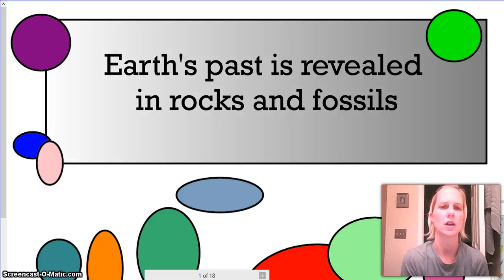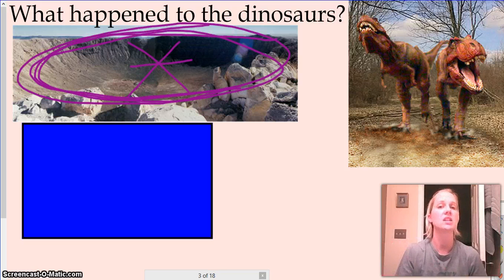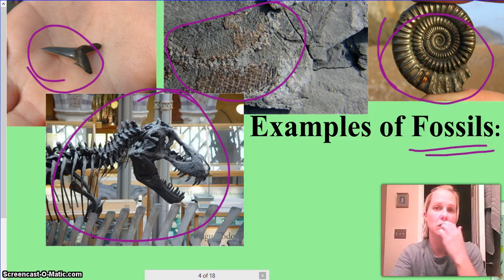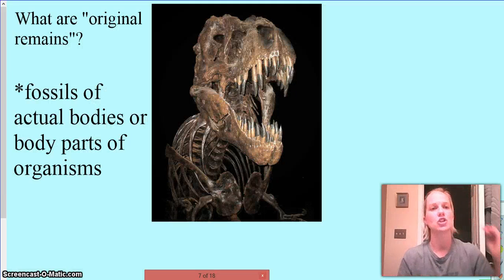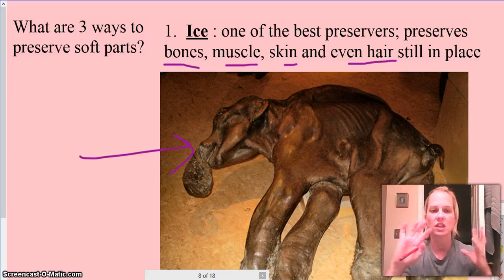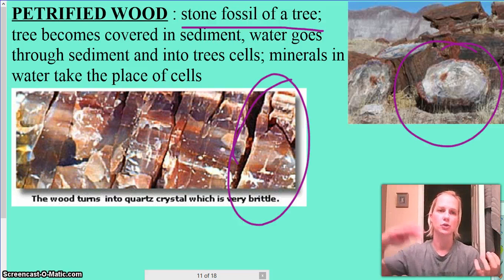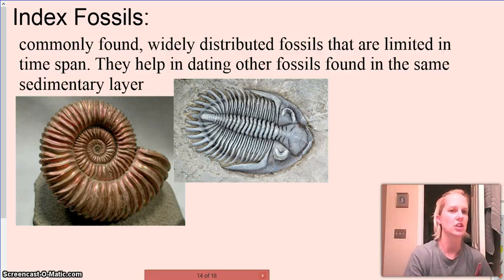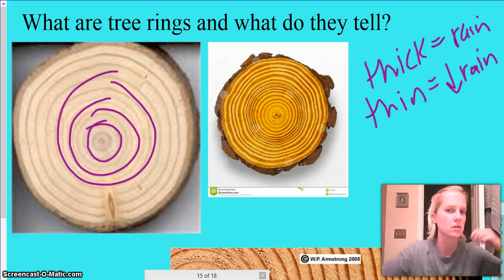fossils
Class notes on fossils